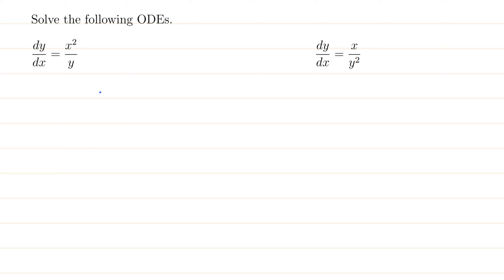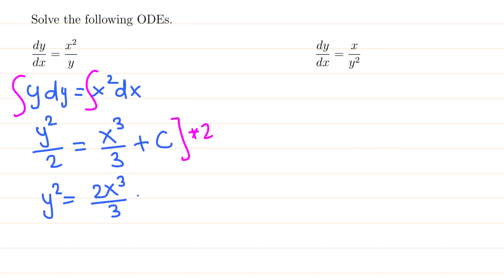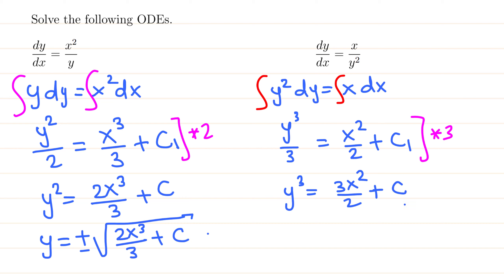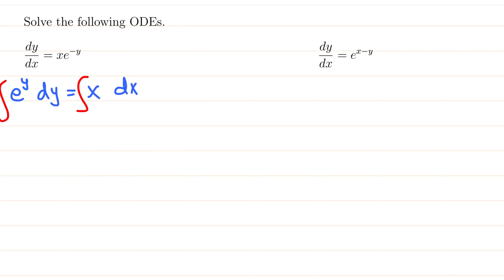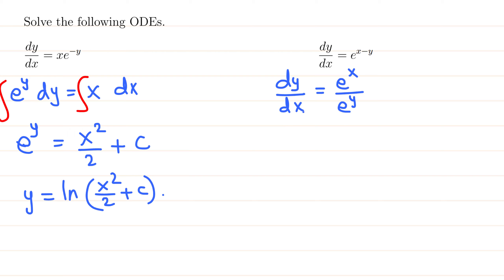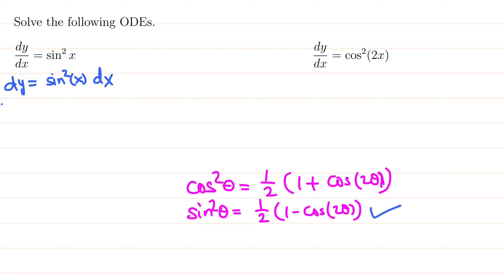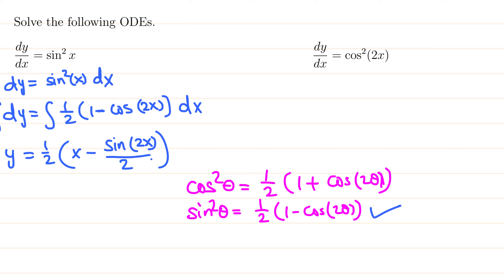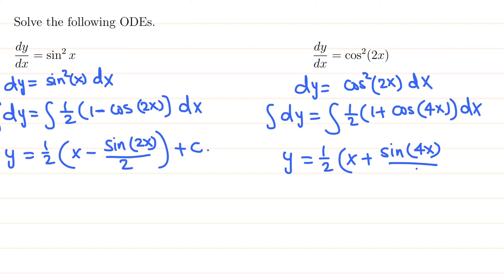Diff Eqn: Separable equations (6 examples)